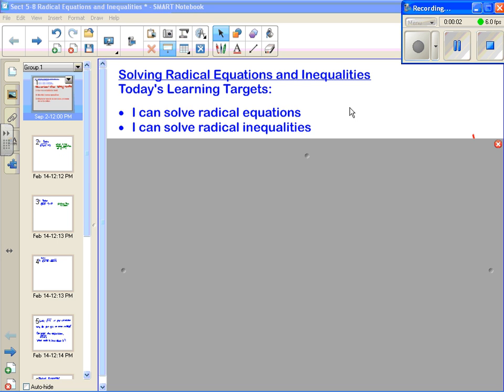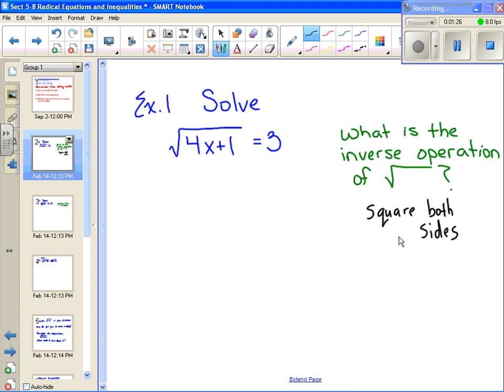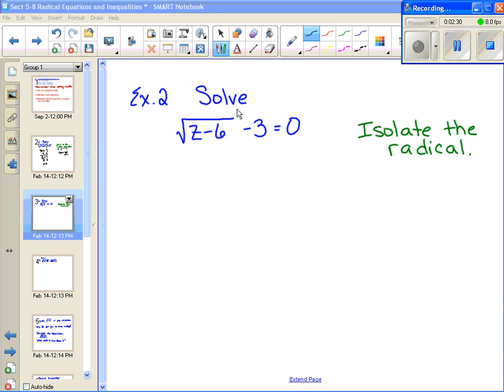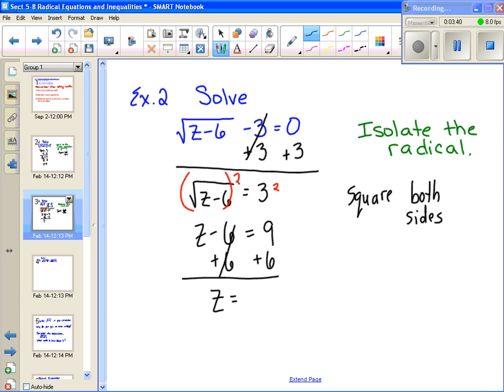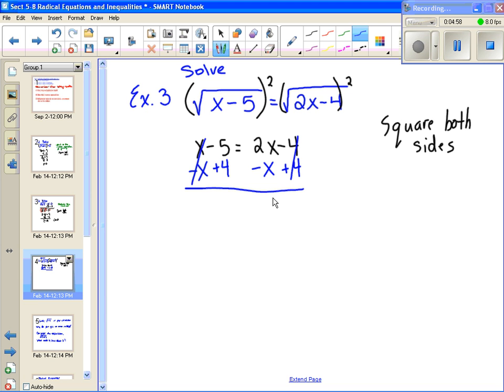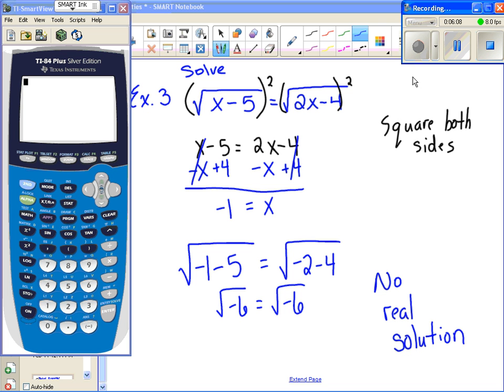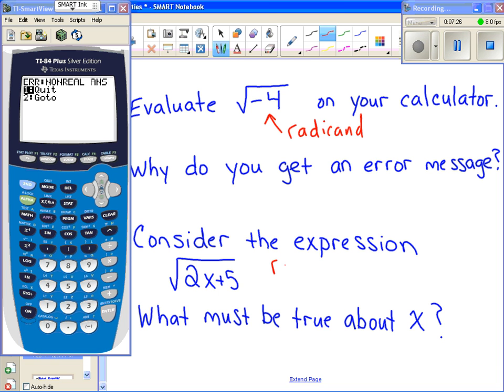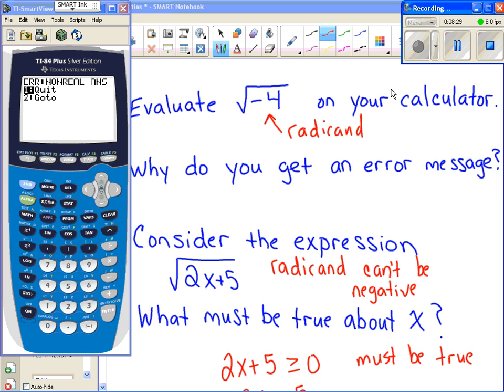Sect 5 8A Solving Radical Equations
Algebra 2